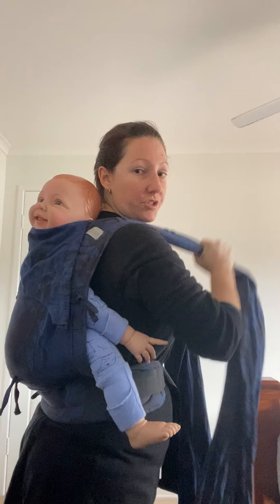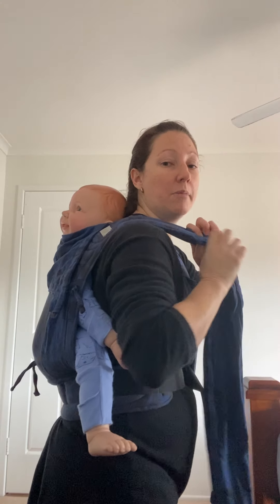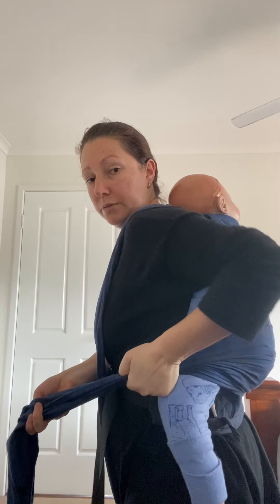How to Back Carry in a Half Buckle or Meh Dai (Fidella FlyClick)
Back carry is my favourite option with an older baby or toddler and I absolutely love how comfortable it is with a meh dai or half buckle.  In this video, I am using a Fidella FlyClick (half buckle) and using the hip scoot method to get my toddler doll onto my back and am reinforcing the carry using the shoulder straps.

As a general guide, back carry is suitable once your baby can sit unassisted without propping or falling.